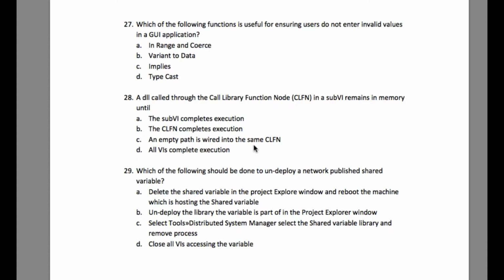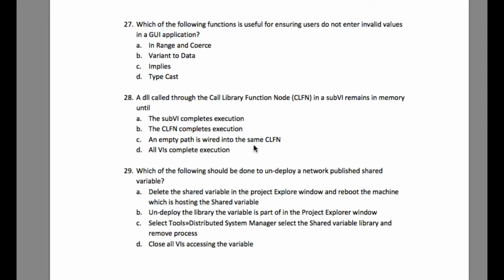LabVIEW CLD R 27 Data Input